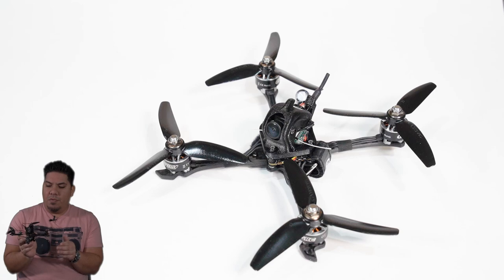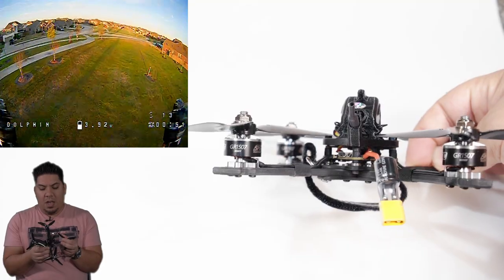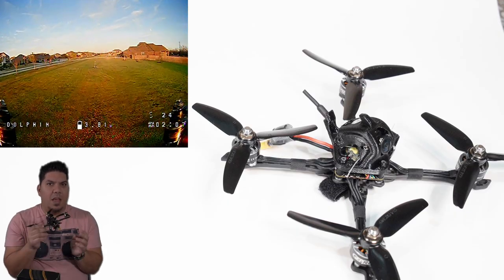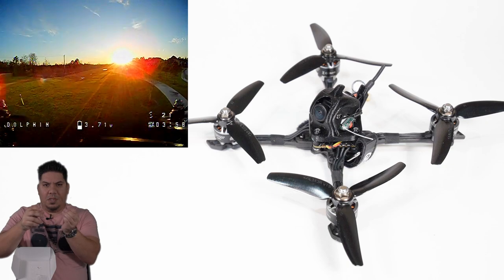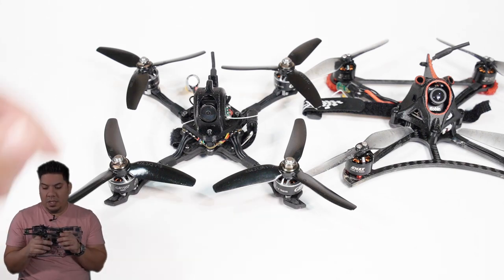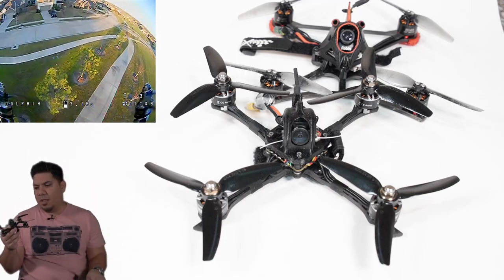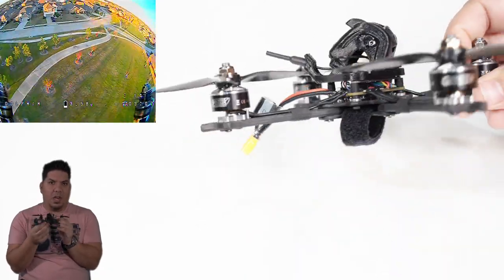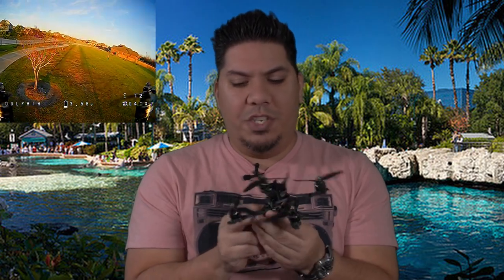GepRC Dolphin 4" Drone - Under 250 gram Racing/ freestyle drone Caddx Eos 2, HQ 4x4.3 prop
GepRC Dolphin -

3" - Diatone GT R349